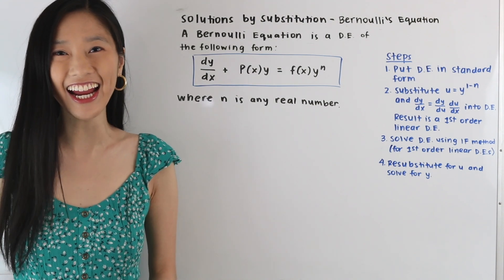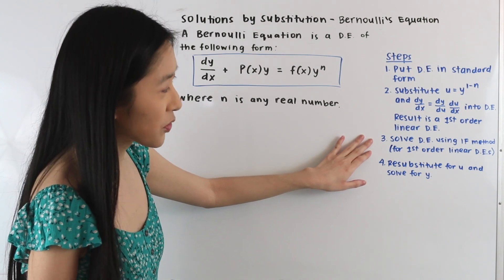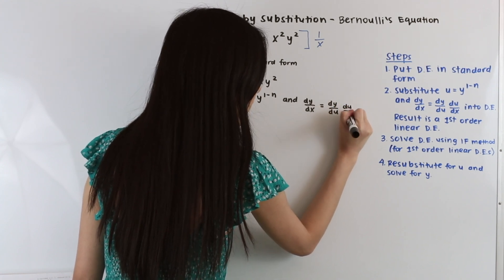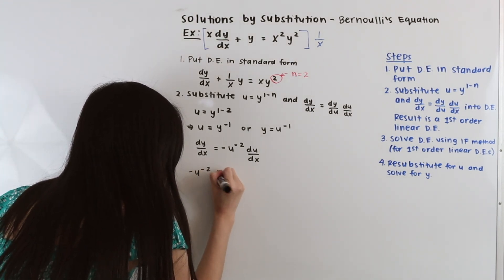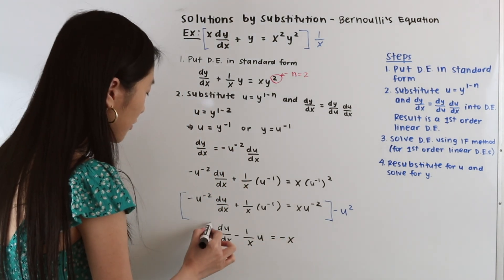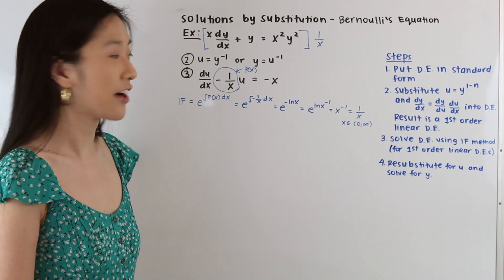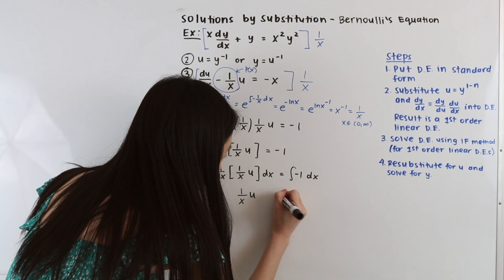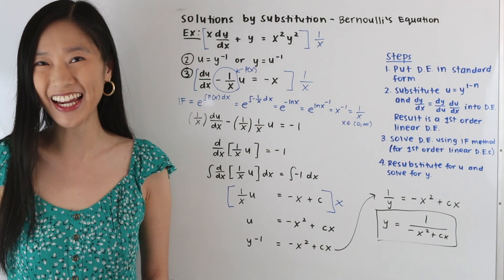Solutions by Substitution - Bernoulli's Equation | Math With Janine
In this video tutorial, I demonstrate how to solve a Bernoulli Equation using the method of substitution.

Steps
1. Put differential equation in standard form.
2. Substitute u=y^(1-n) and dy/dx=(dy/du)(du/dx) into the differential equation. The resulting differential equation is a first order linear differential equation.
3. Solve differential equation using the method of the integrating factor.
4. Resubstitute for u and solve for y.